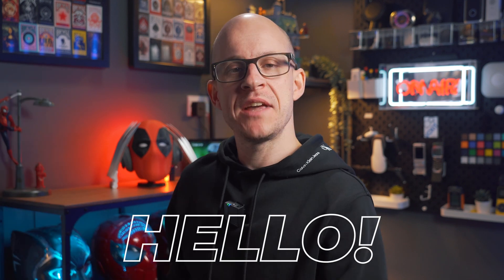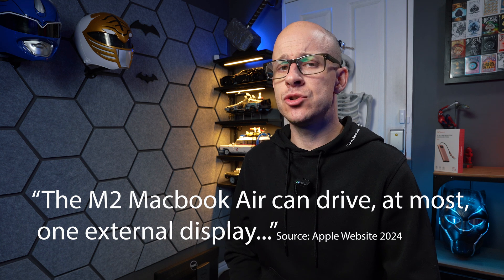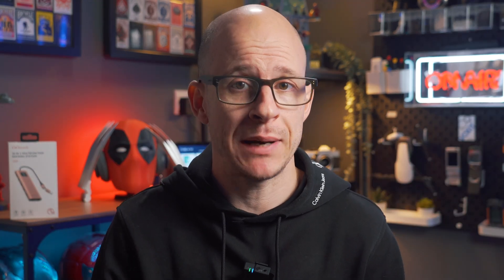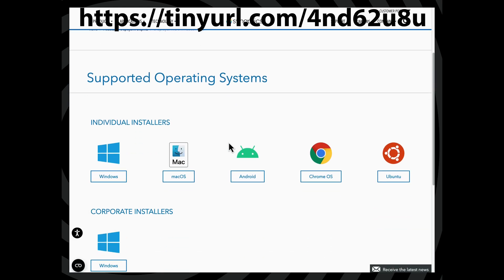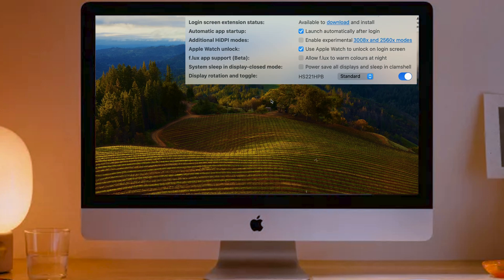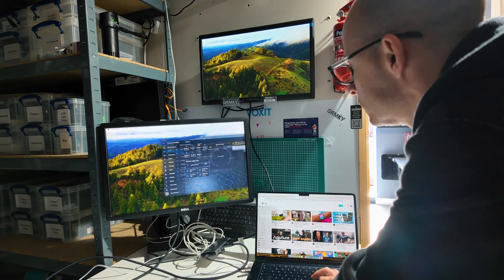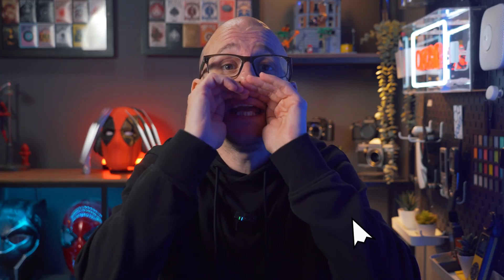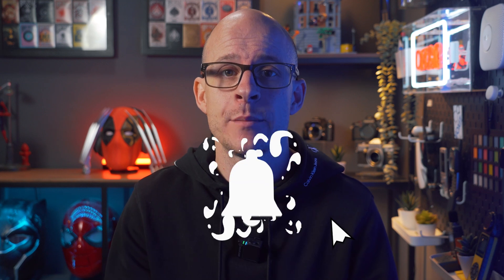Dual EXTERNAL Screens for Apple Mac???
Apple have a hardware limit and state that only one external screen can be used on their Macbook Airs, well not with this!

In this video i will be unboxing, setting up and testing the LK10, a dual monitor display docking station and spoiler. it actually works!